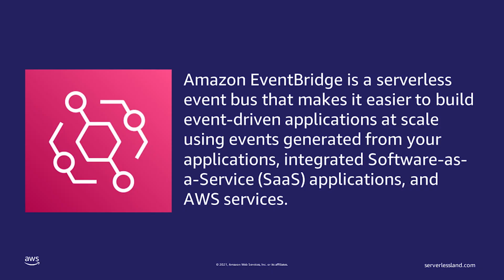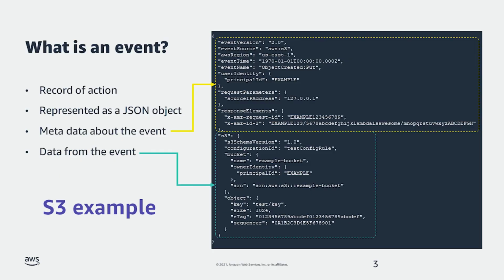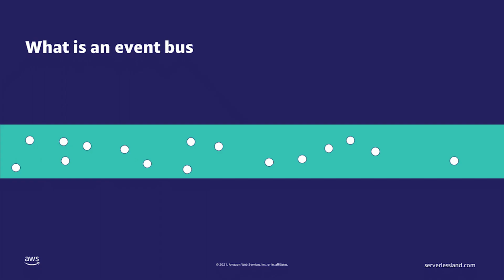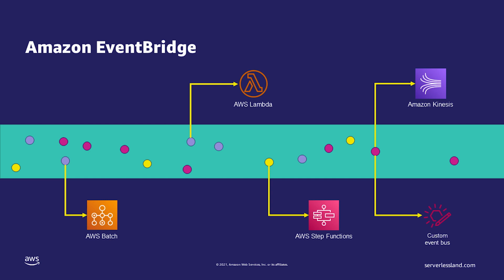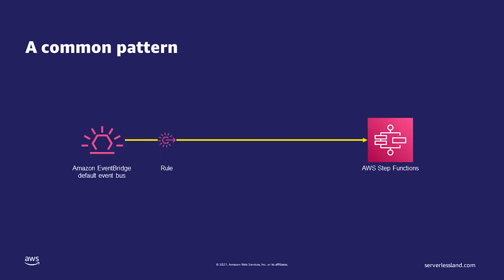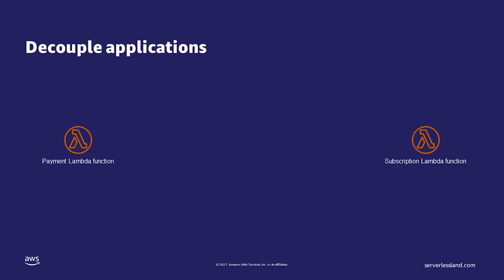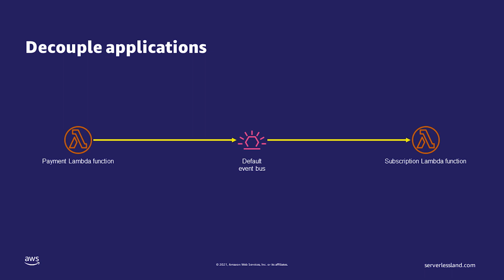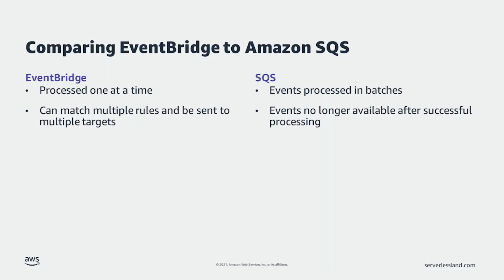Serverless 101: Amazon EventBridge - old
This video gives a high-level overview of Amazon EventBridge. Amazon EventBridge is a serverless event bus service that makes it easy to connect your applications with data from a variety of sources. EventBridge delivers a stream of real-time data from your own applications, software-as-a-service (SaaS) applications, and AWS services and routes that data to targets such as AWS Lambda. You can set up routing rules to determine where to send your data to build application architectures that react in real time to all of your data sources. EventBridge enables you to build event-driven architectures that are loosely coupled and distributed.